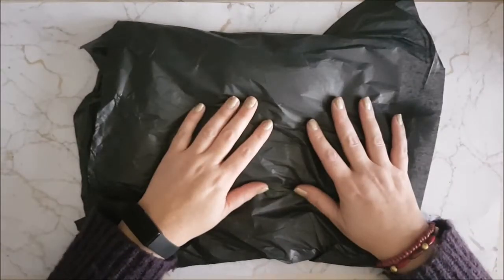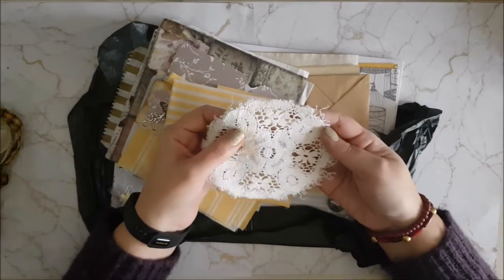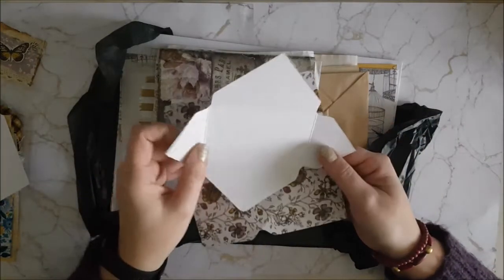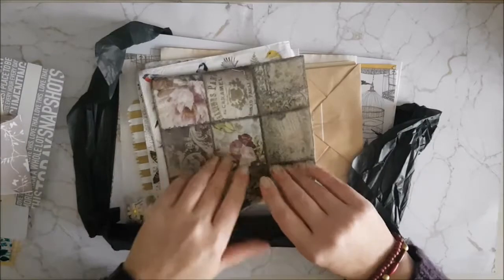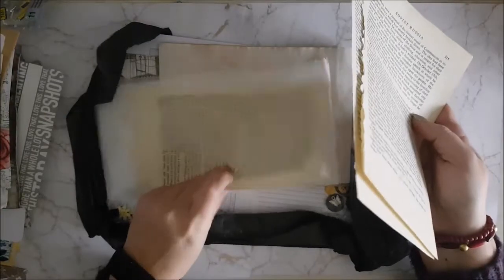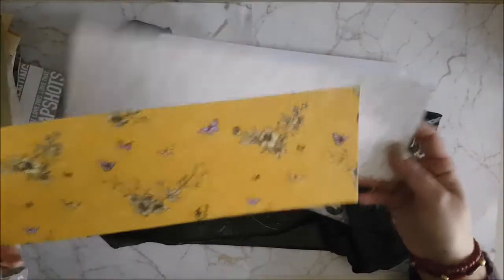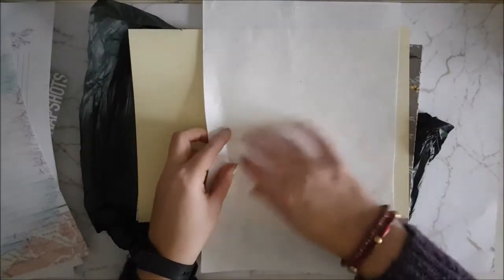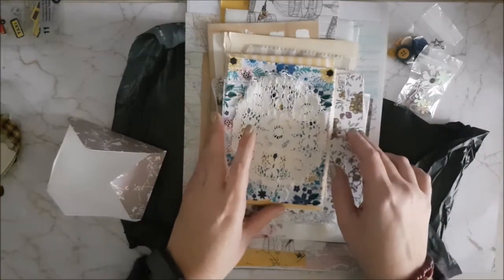Junk Journal Kit | Make your own journal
An unboxing of a beautiful junk journal kit to make your own stunning vintage junk journals and altered books using a kit by Queen Mabel & Doris on Facebook and on Etsy (shop now unfortunately closed)..